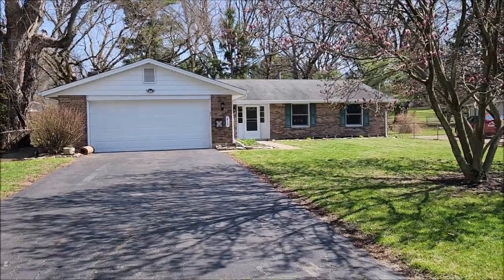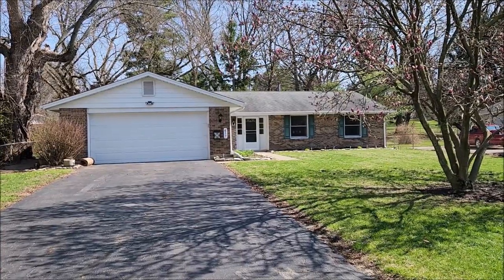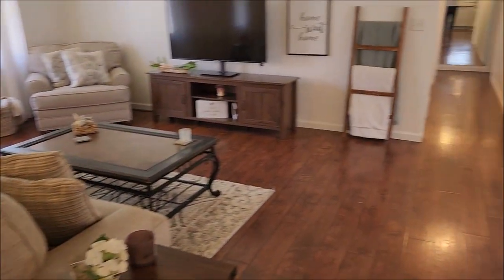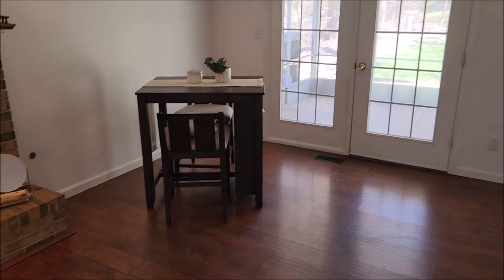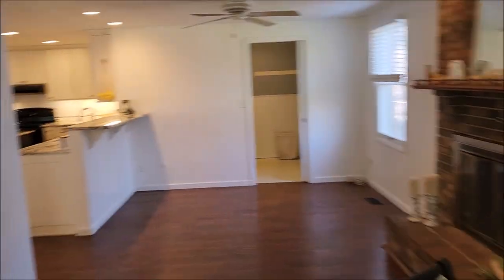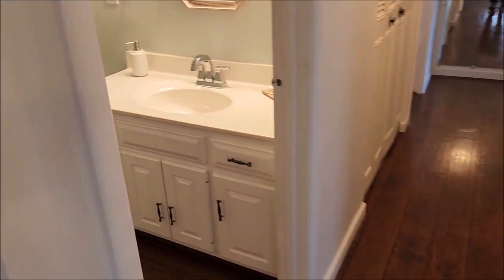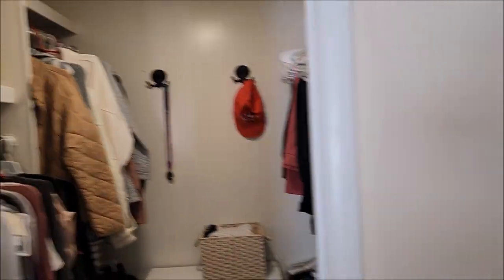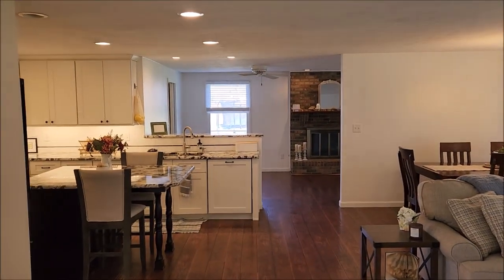SOLD! 617 Marshall Dr, Xenia, OH 45385 ~ Don't miss this gorgeous Xenia home! Beautiful inside & out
617 Marshall Dr, Xenia, OH 45385 ~ $249,900
Wonderfully updated 3 bed, 2 bath brick ranch in North Xenia. This home is an entertainer's dream, with an open concept and a luxurious kitchen, featuring granite countertops and high-end cabinetry. The bonus family room with a gas fireplace leads out to the screened in porch. 3 Large bedrooms with a master ensuite bath. No carpet here! Laminate wood flooring covers this home. This home is set back in a beautiful mature setting and has a ginormous 360 sq ft shed that could be used for many purposes. Fully fenced in yard and a large, 2 car attached garage complete this beauty! Excellent location near Shawnee Park and the Xenia bike path. You won't be disappointed here! Schedule your showing today.
Welcome to Xenia, OH
Welcome to Xenia Schools
Xenia Elementary Schools
Xenia Middle Schools
Xenia High Schools